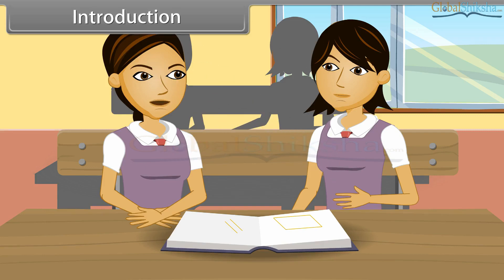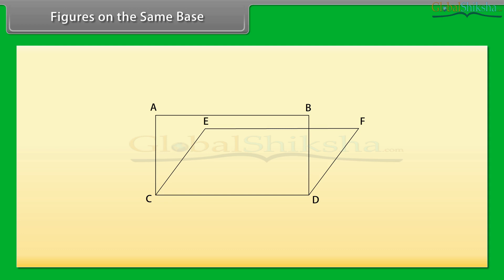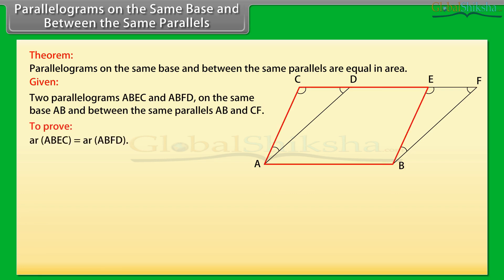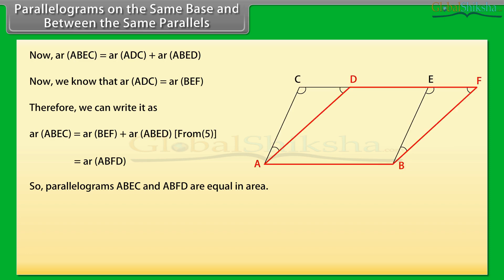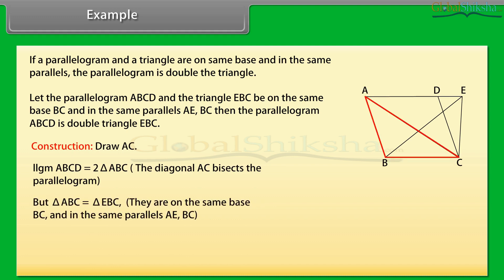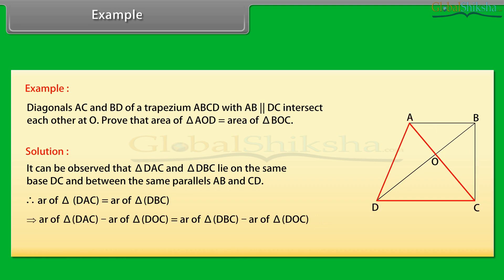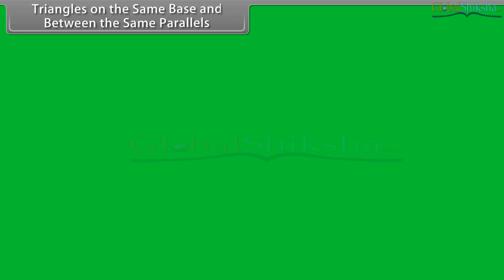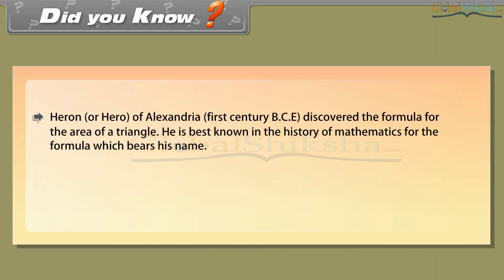Class 9 Mathematics - Areas of Parallelograms and Triangles | CBSE